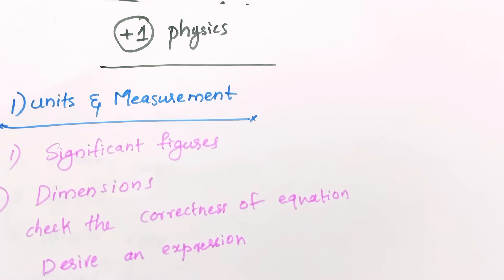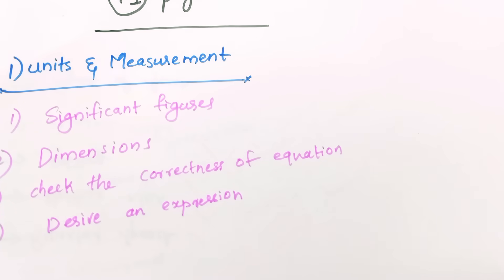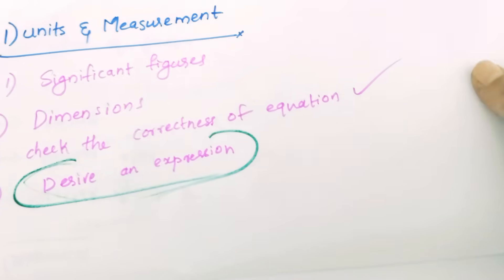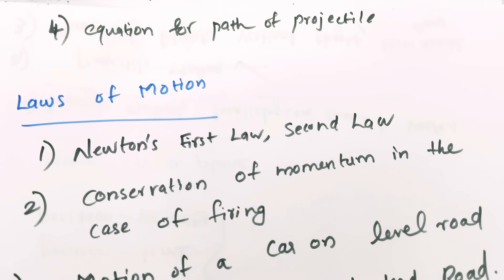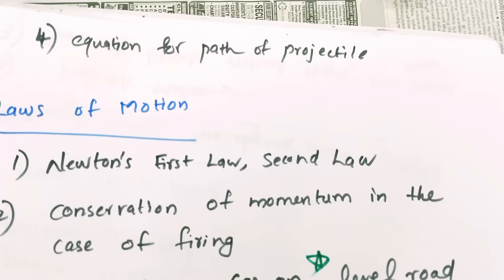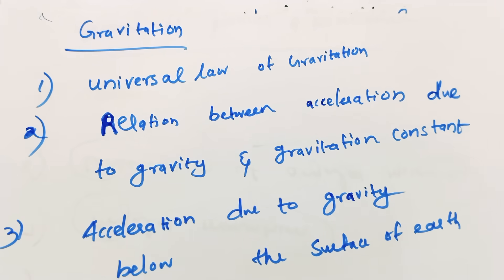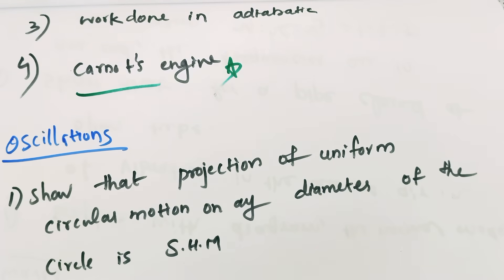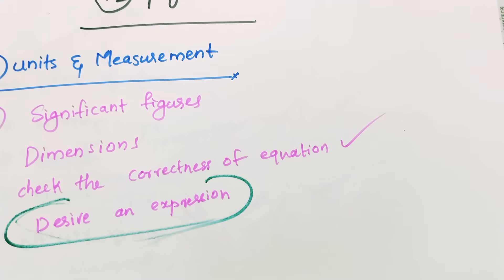Physics Important Questions 🔥| Plusone Physics Sure Questions 🔥|Plusone Physics Model Exam Important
Plusone Physics Important Questions 🔥| ഇനി ചോദിക്കാൻ സാധ്യതയുള്ളത് | വിട്ടുകളയരുത് 🔥|Plusone Physics